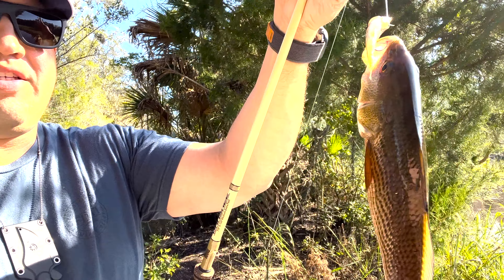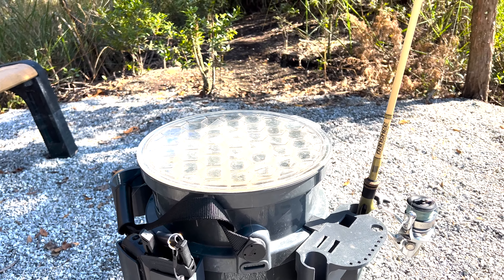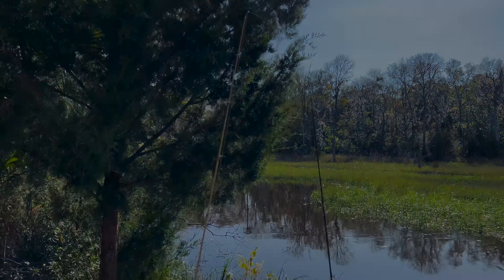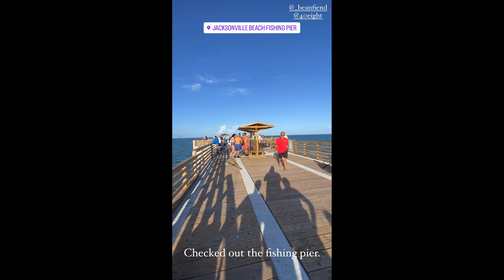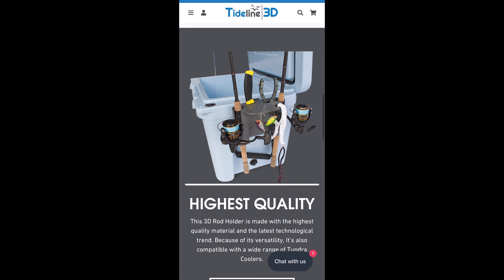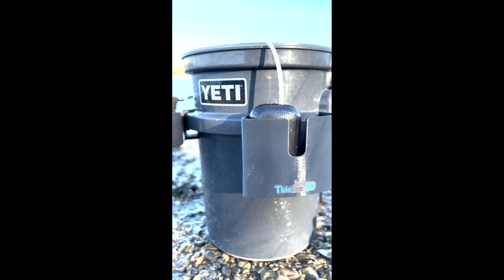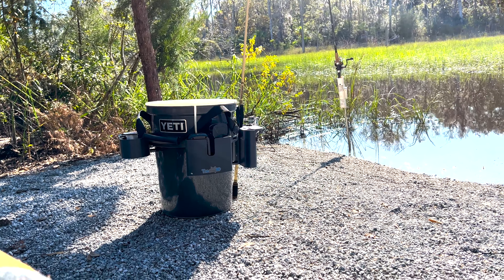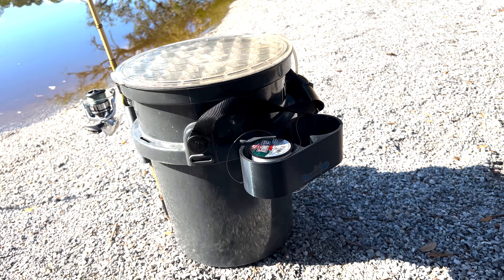Ultimate Yeti Bucket accessories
The main reason I wanted the Yeti bucket was for inshore, beach, and pier fishing. The problem that I came across when I got the bucket was that the accessories Yeti made were good but not what I needed.

One day I was google searching and came across Tide Line 3d and their amazing accessories that would complete my Yeti Bucket fishing setup. With the rod holder, cup holder, and side pocket holder Tide Line 3d made, I was able to carry less and do more with my bucket.